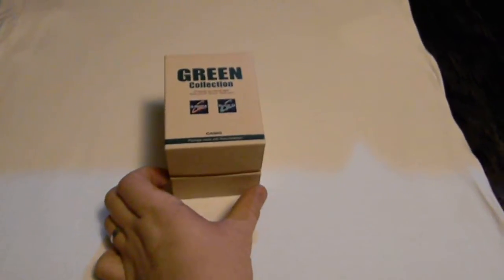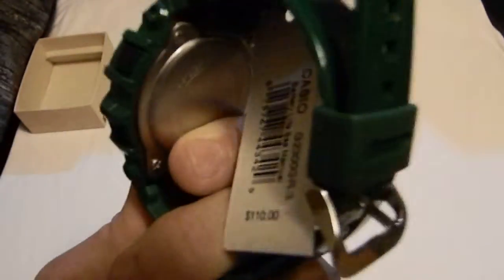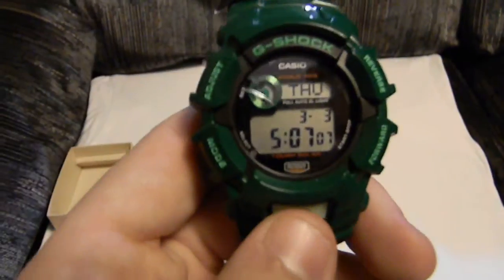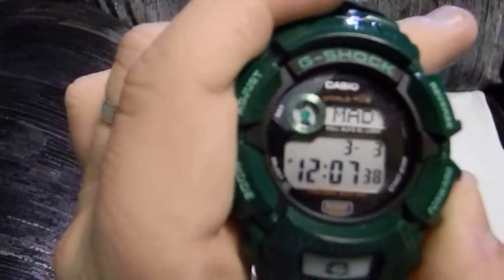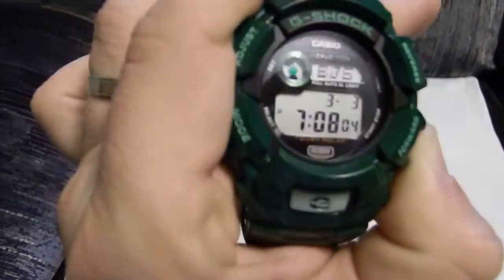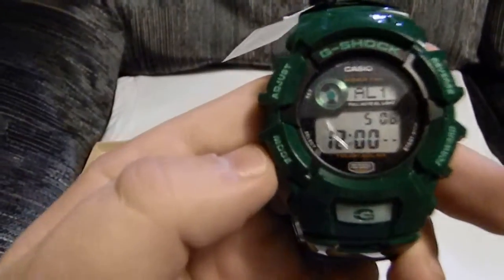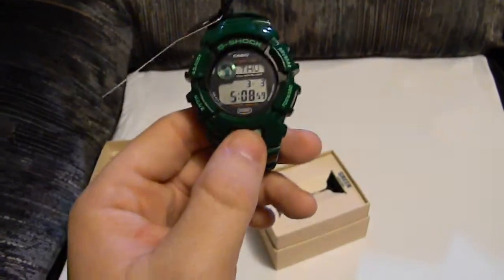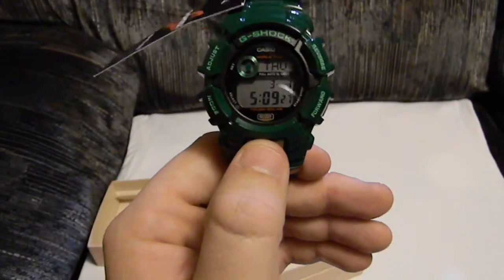G-Shock Limited Edition Green Collection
Is the 3 G-shock in the Green Collecttion. Nice Hunter Green. Includes world time,timer,stopwatch, and time you set it to. Really nice watch, good Limited edtion watch!